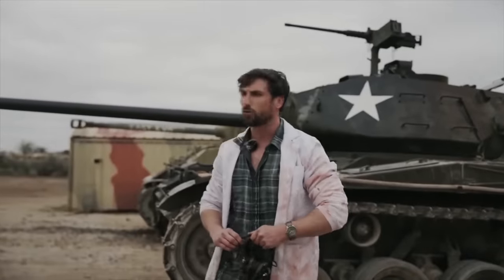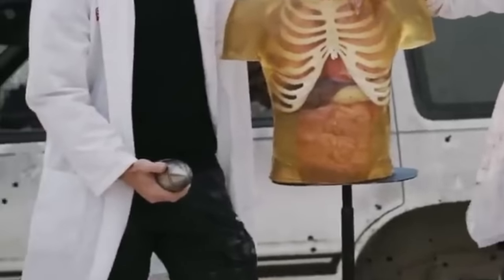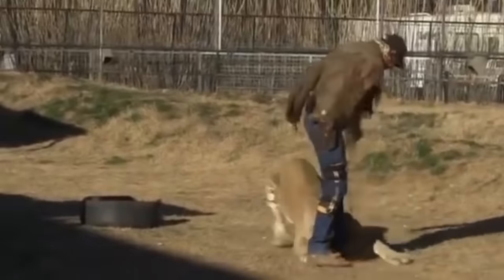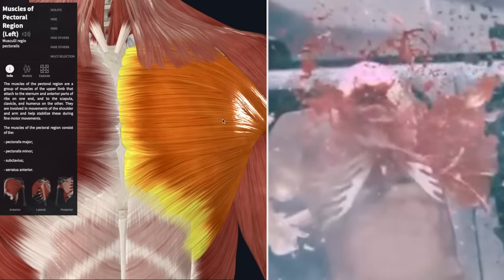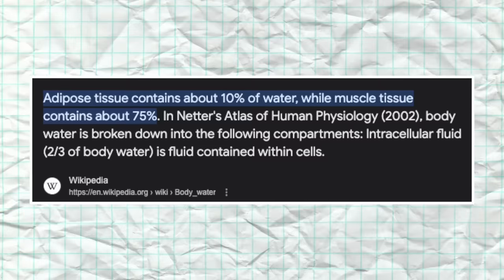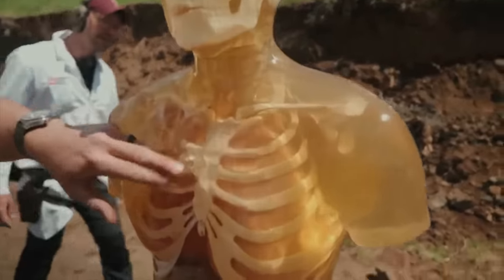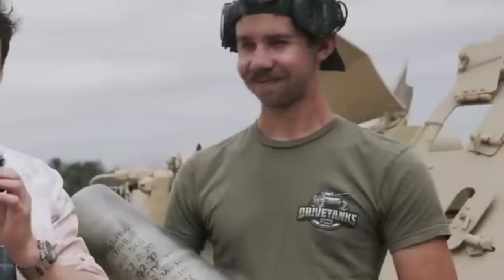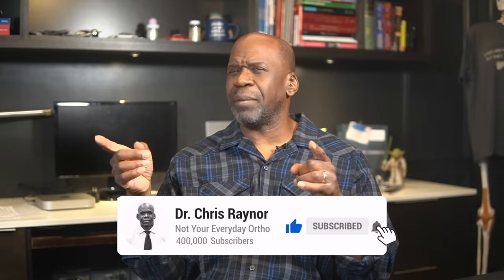What Happens When A Tank Blasts A Torso (Point Blank) ft. Garand Thumb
In this video orthopedic surgeon Dr Chris Raynor reacts to @garand Thumbs video, How Happens If A Tank Shoots Directly At A Human (Point Blank, and explains what makes tanks so freaking deadly. Apart from the obvious, of course.

Credit: @GarandThumb

@Special thanks to the Creative Team:
@RoaryTime   @deejdesign6677 , and Dave Fox (@young_coconut_music).